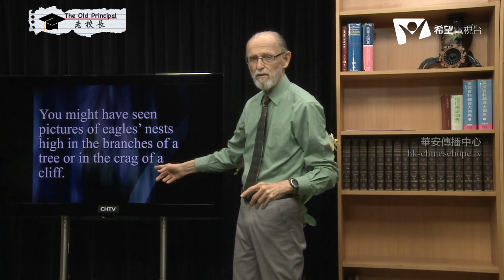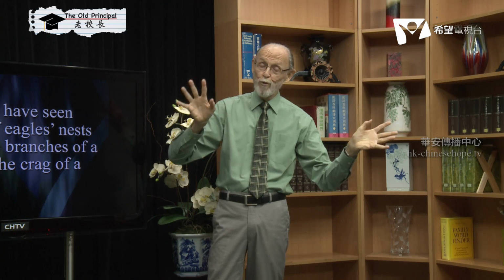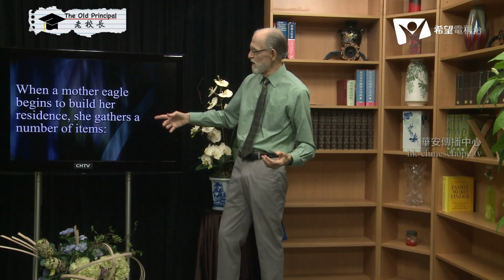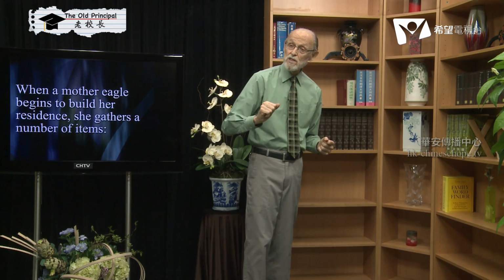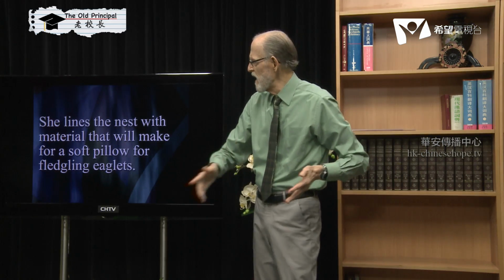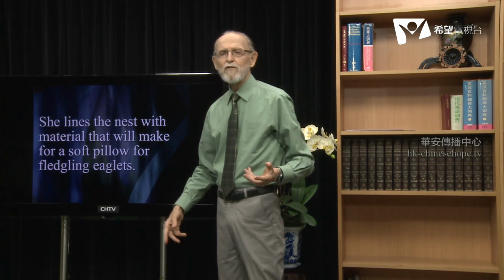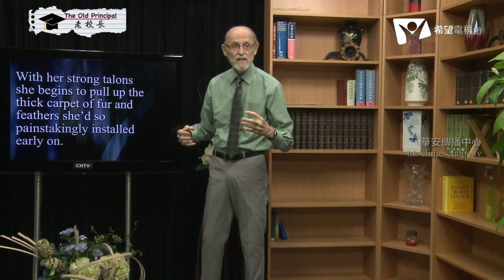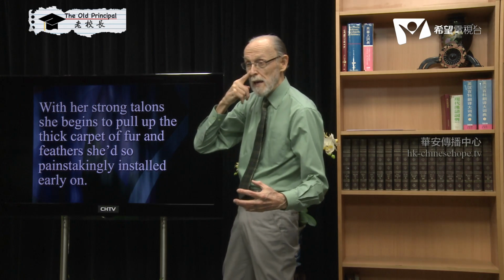The Old Principal 090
Teaching American English through interesting stories.